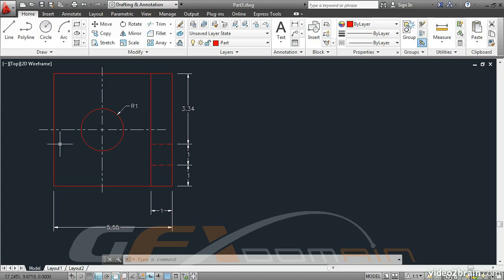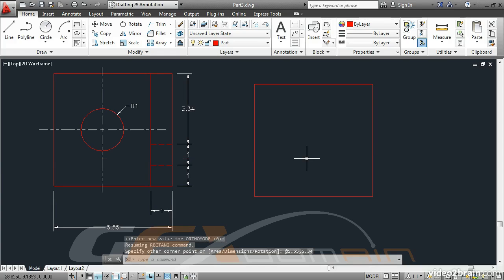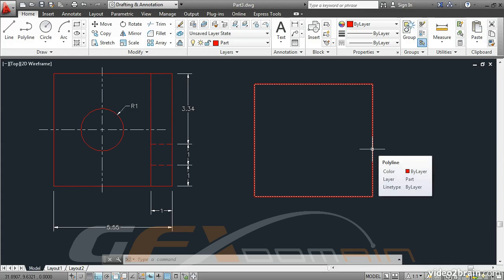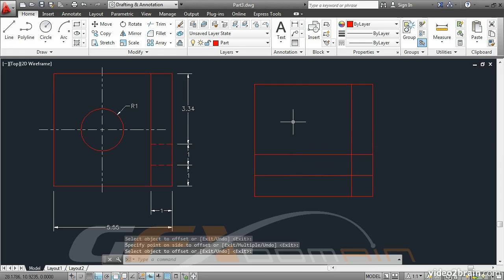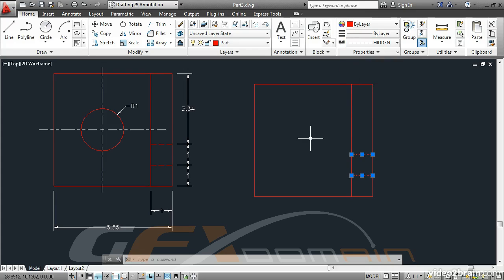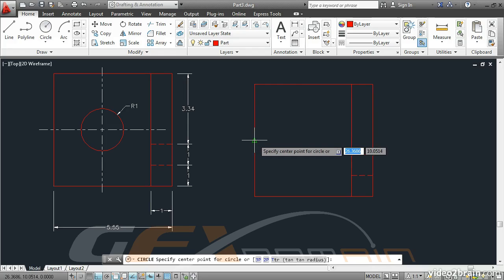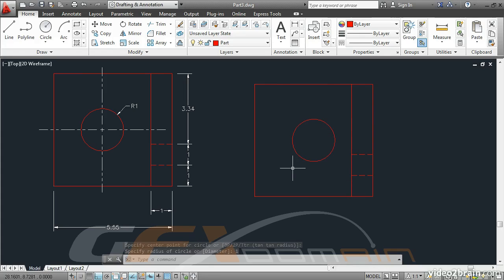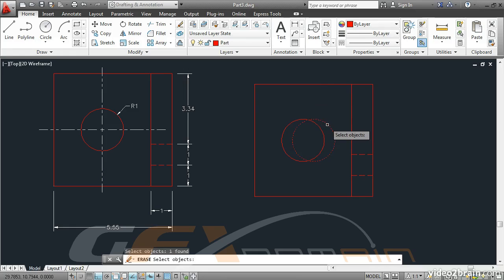04_Learning_to_Draw_Accurately (3/6)